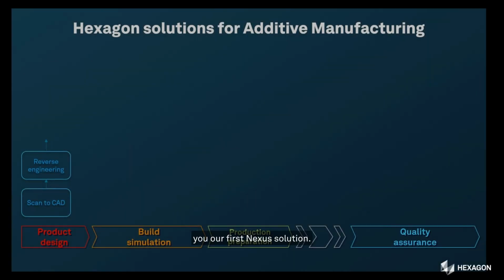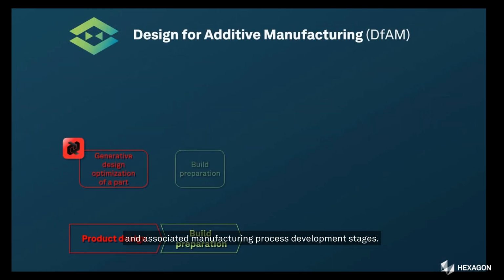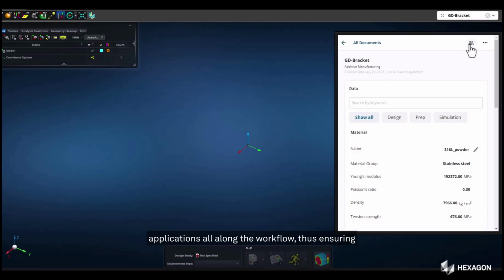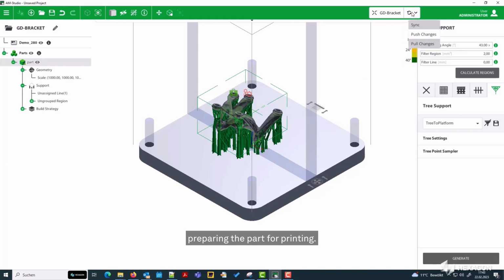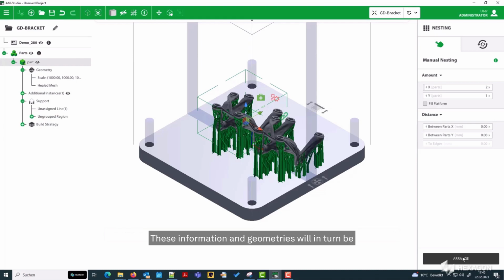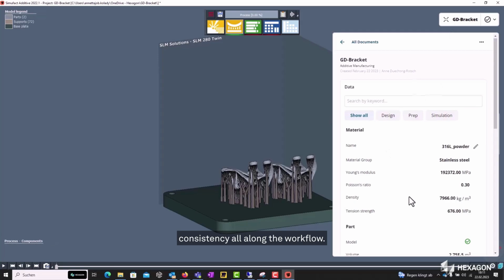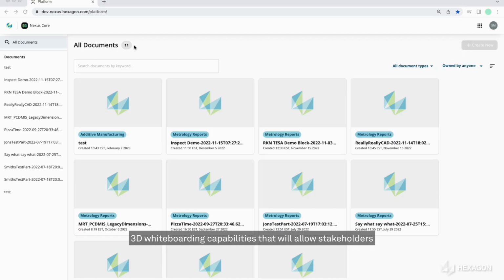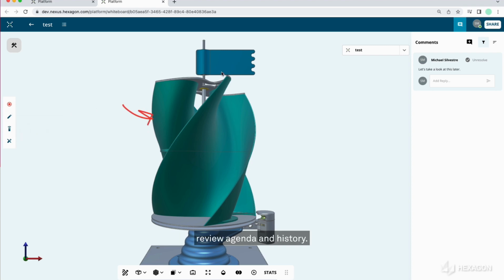Get started with the Design for Additive Manufacturing Solution